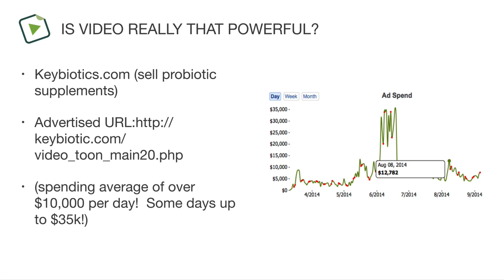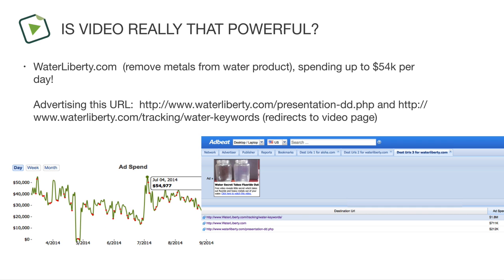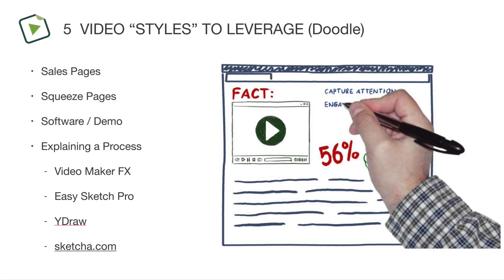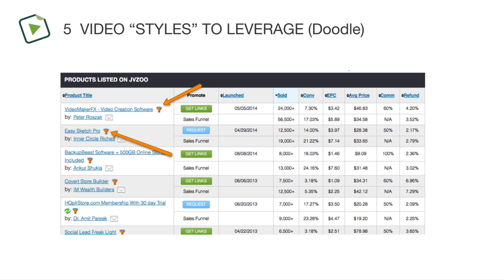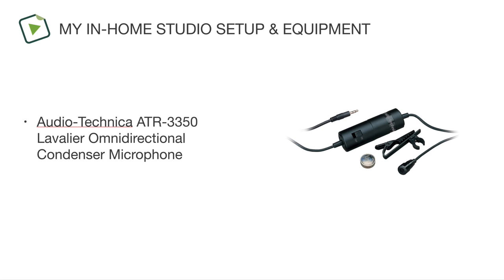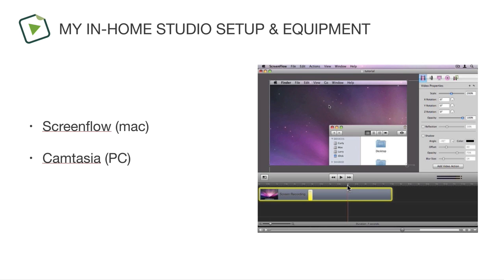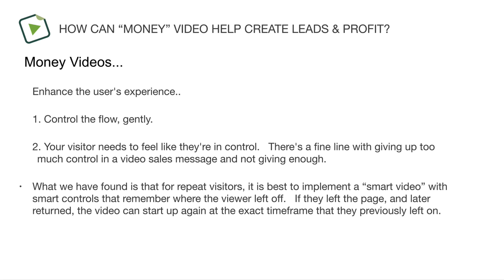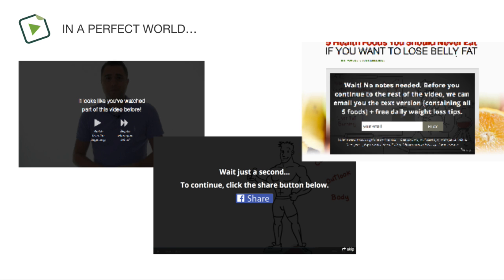How to Create "Money" Videos + My Home Studio Setup